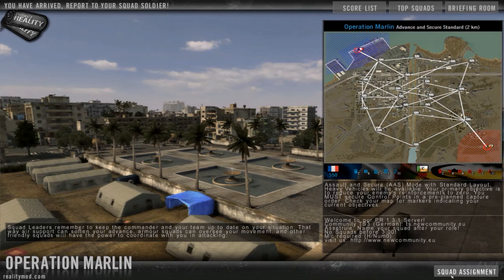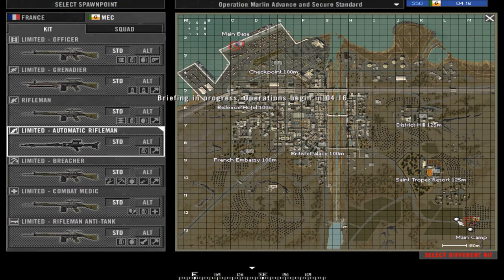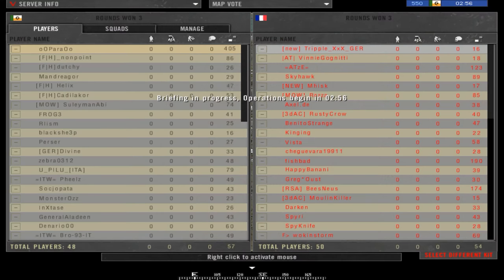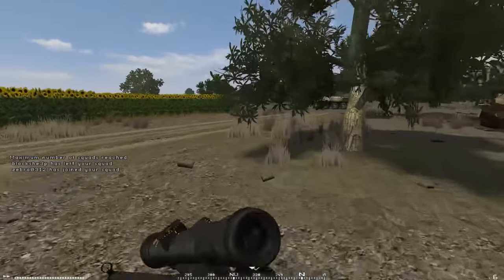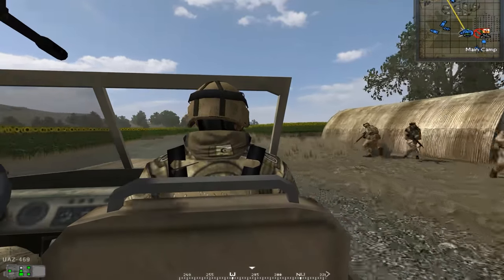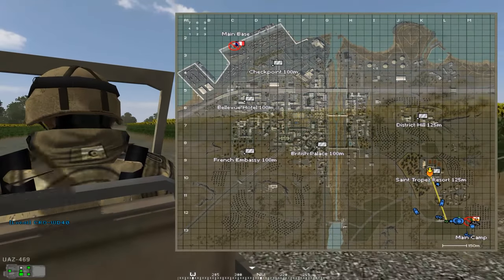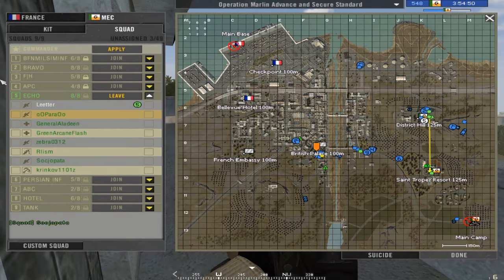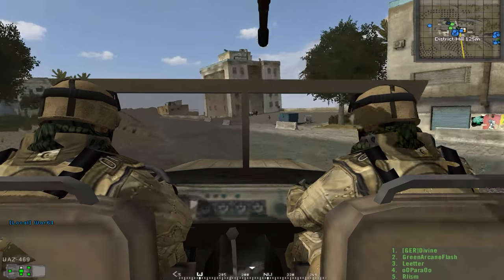Project Reality : We are getting there... slowly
Hmm.. slowly slowly. Its free.. try it.